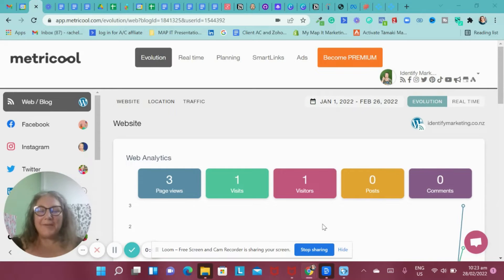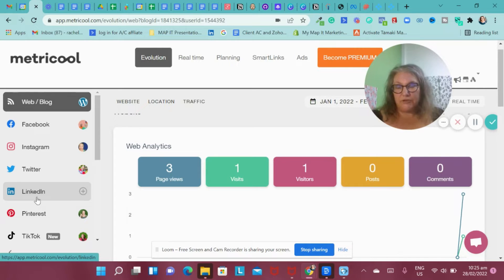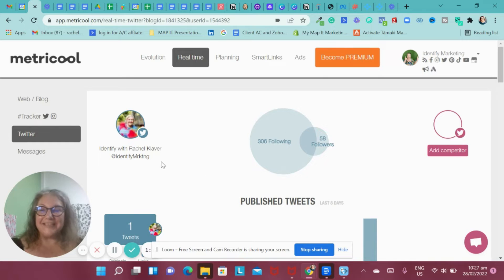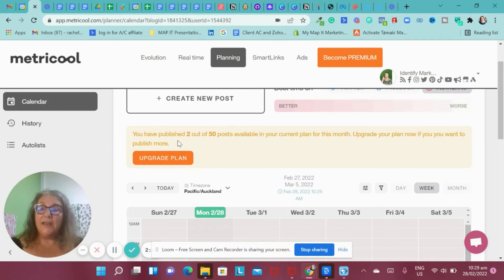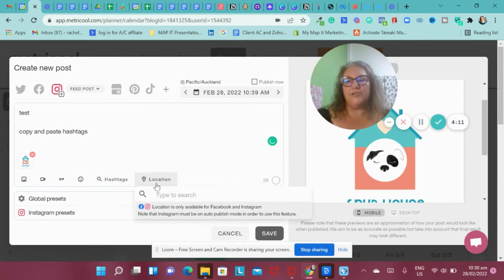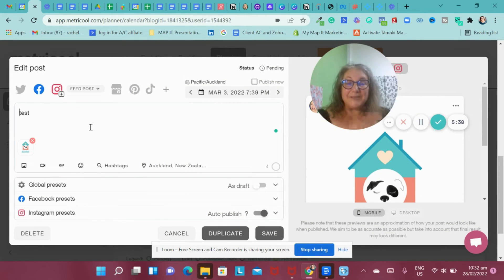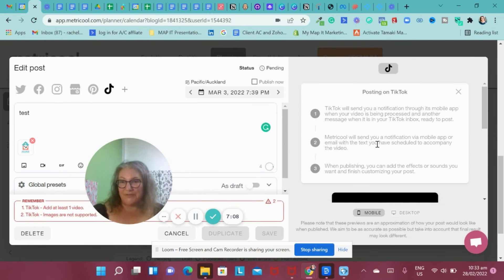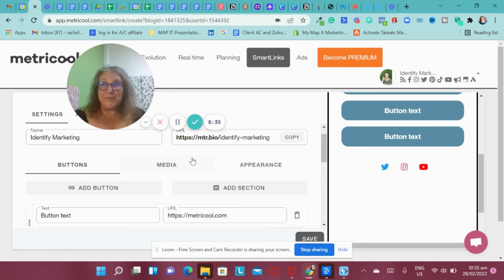How to use Metricool to schedule your social media for FREE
Free scheduling tools can help you make your social media posting simpler
Getting one that can work across all the platforms is hard!
Metricool has some limitations as a free tool - but the free version is really workable
PLUS it has excellent analytics
Walk through how to use with with me

And helps report on your effectiveness across all your marketing

Rachel Klaver I Identify Marketing I Content Marketing Strategy and Action Plans I Orewa, Auckland NZ I Albury/Wodonga Victoria Australia